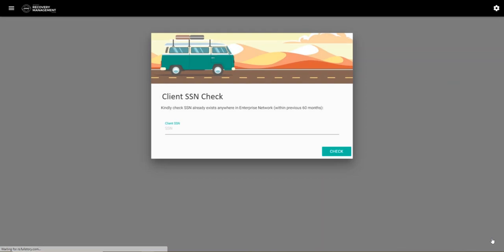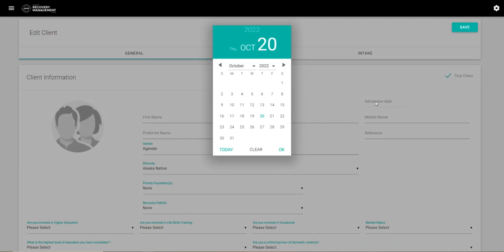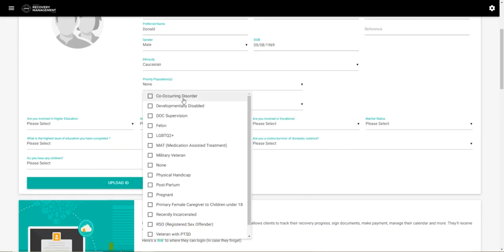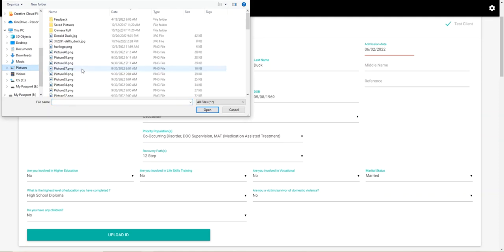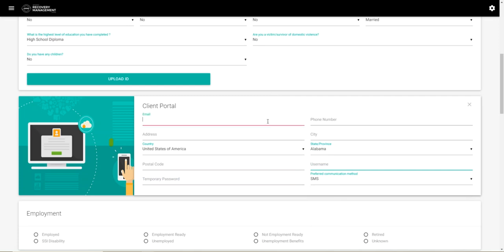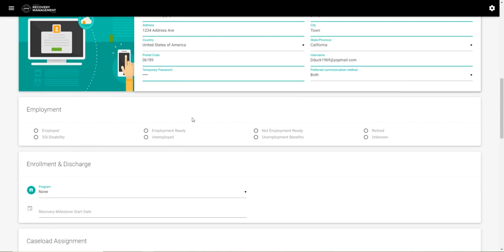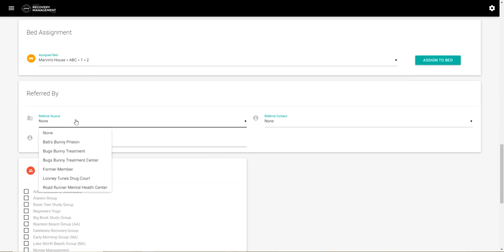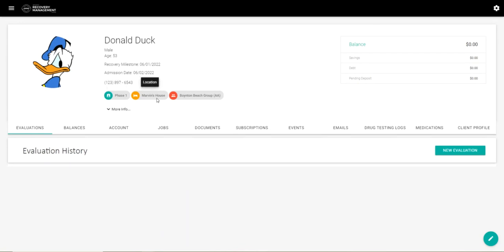ARMS Training - Intro to ARMS - How to Enroll Clients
Enrolling clients is a simple and straightforward process.

The full training article for this section can be found here (copy and paste to access):